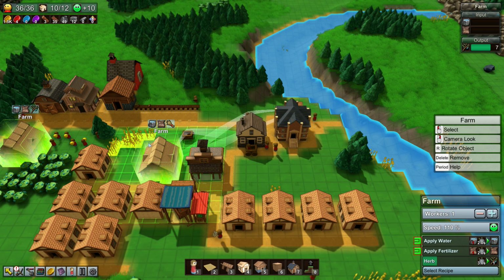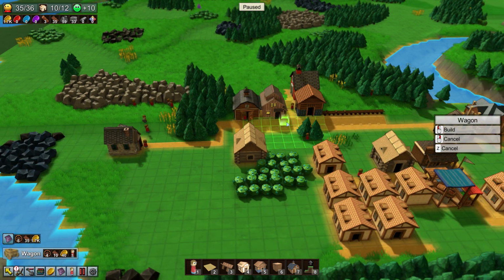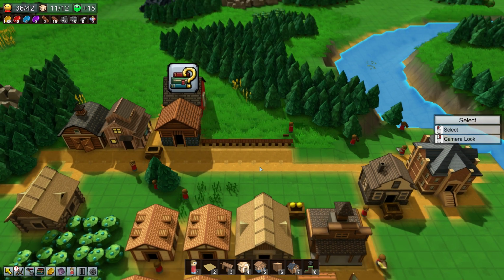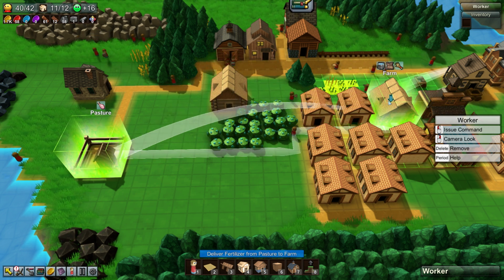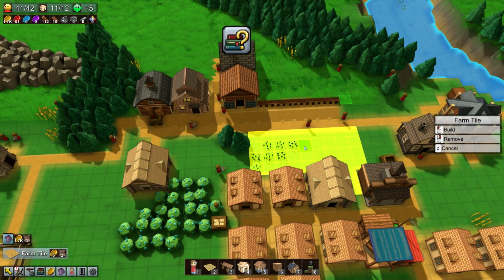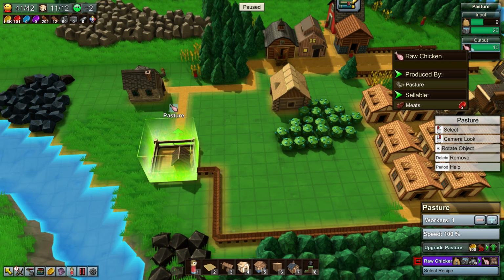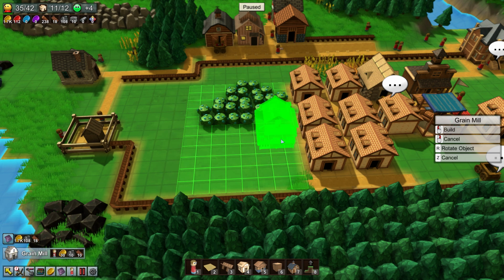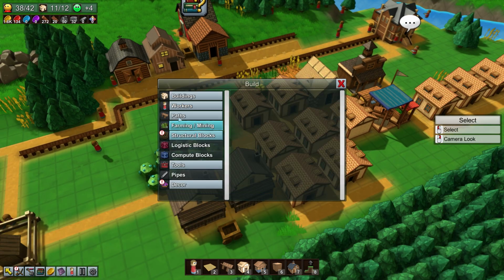Pasture Town - Episode 3 - Factory Town Gameplay [Early Access]